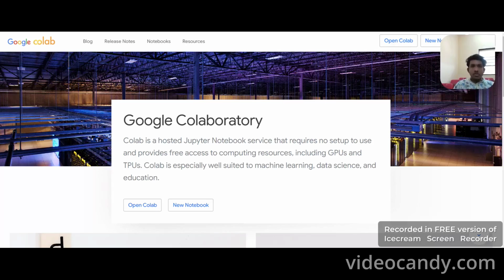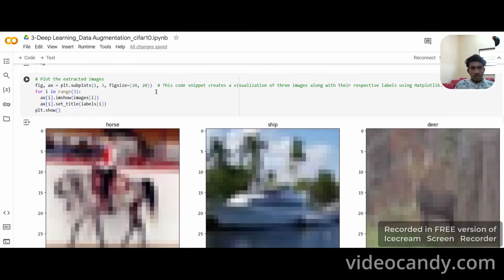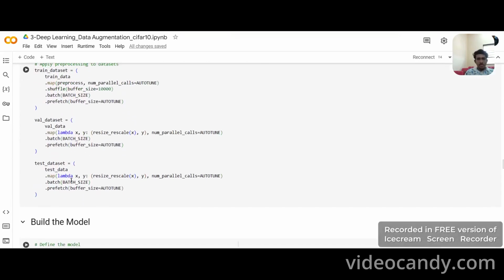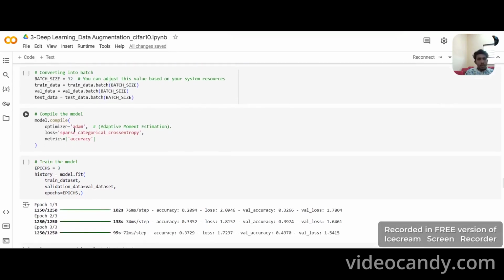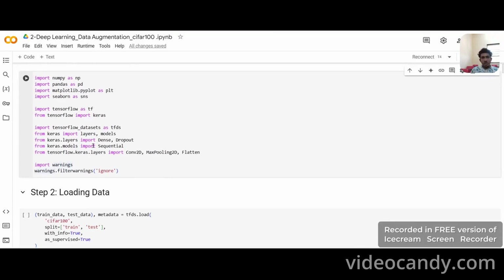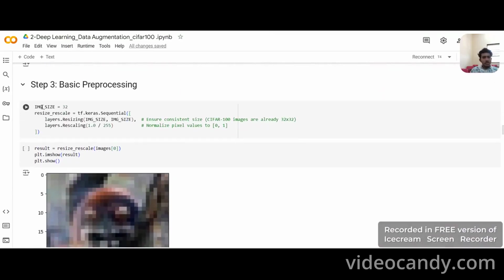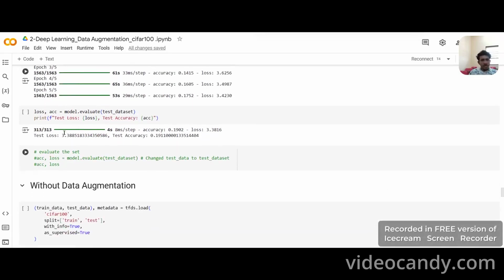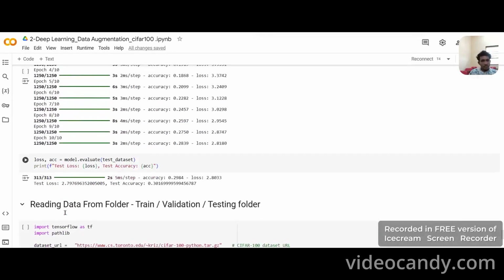Deep Learning - Data Augmentation Case Studies ( Discussing Two Data sets)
Here discussed Cifar 10 and Cifar 100 Deep Learning Data Augmentation Case Studies  Hop you all watch